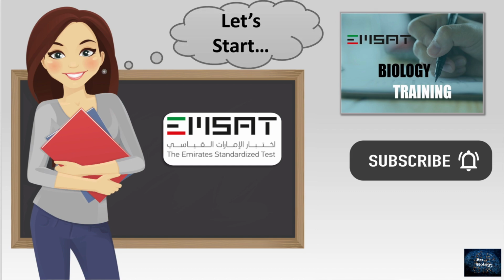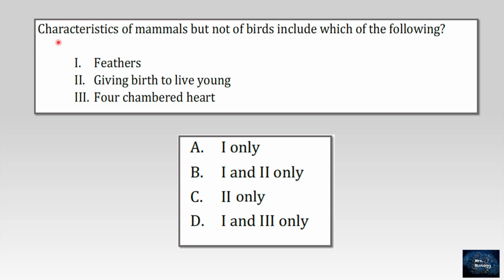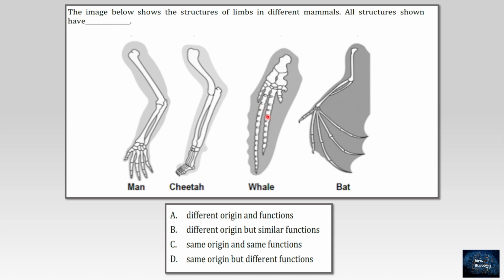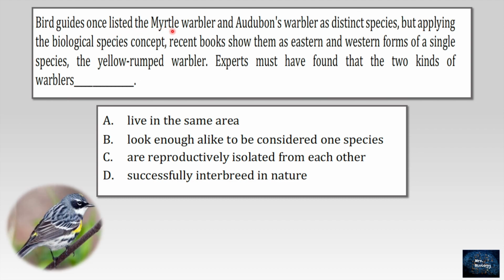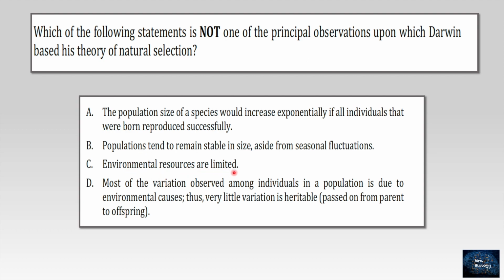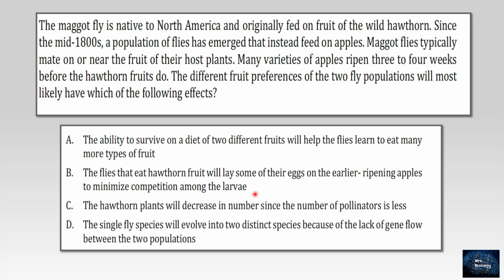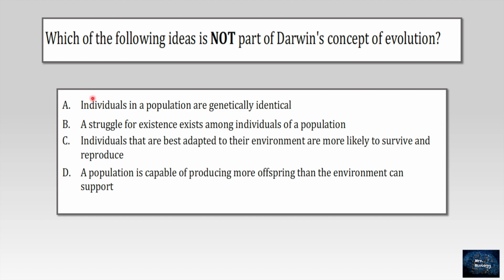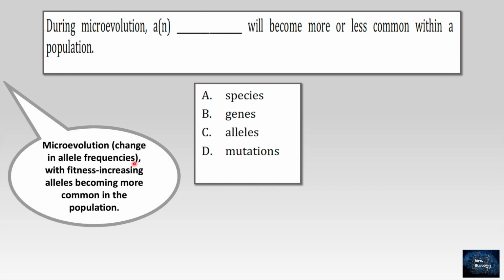EmSAT Biology Part 3 || Mrs. Biology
This part includes the evolution and diversity of life. Evolution focuses on theory and evidence of evolution to determine the evolutionary relationships among different species, as well as evolutionary processes such as natural selection and genetic drift and their consequences on the populations'
stability.